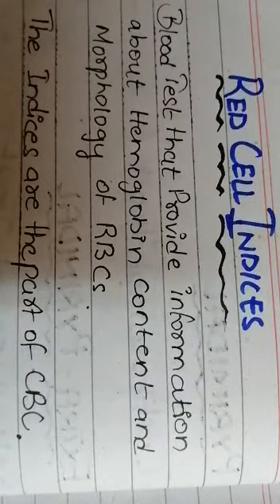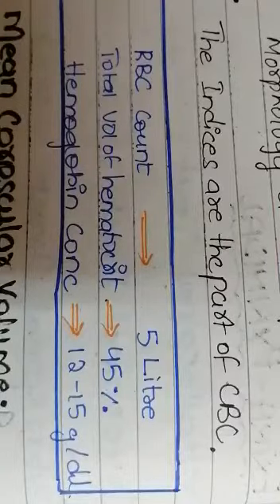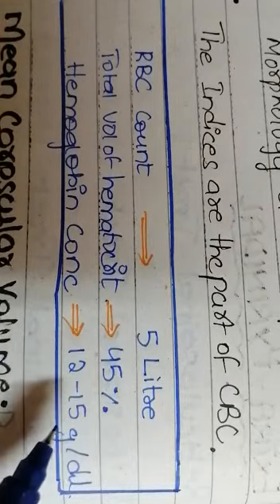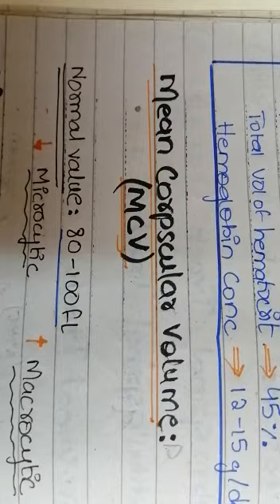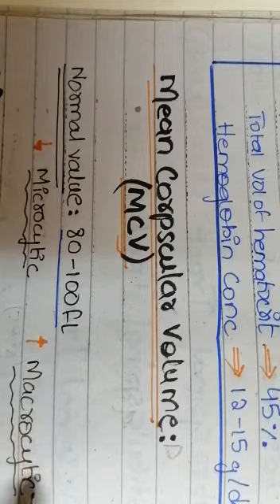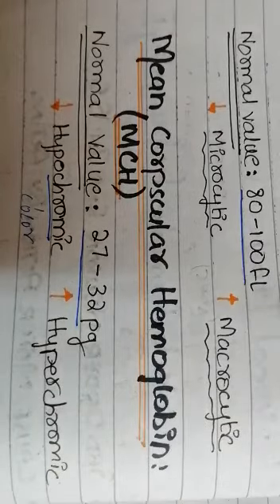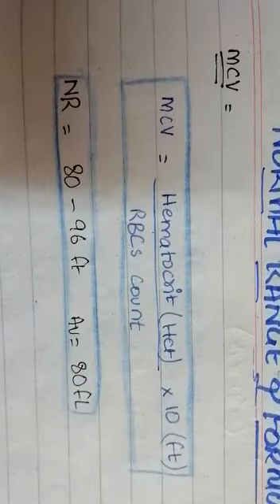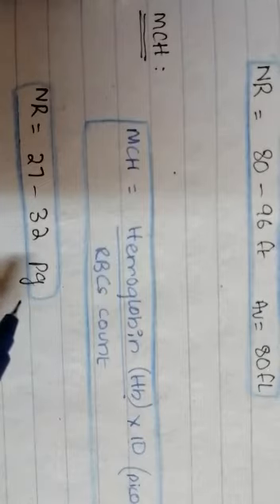RED CELL INDICES ( RANGES AND FORMULAS )